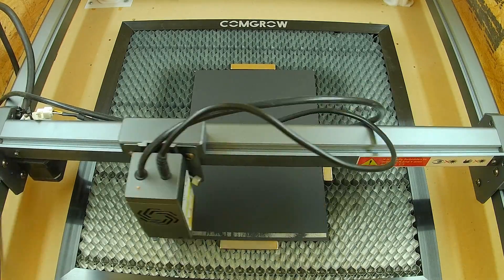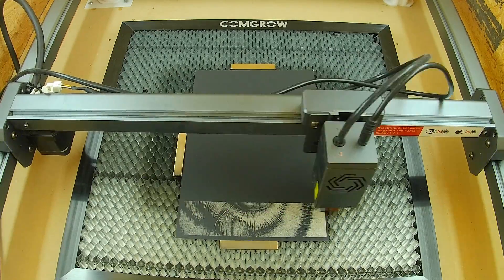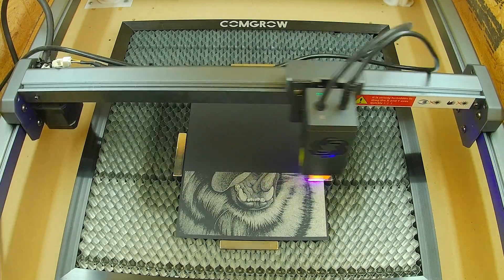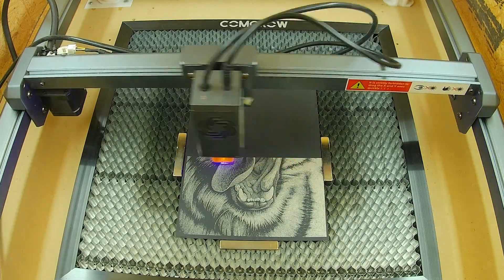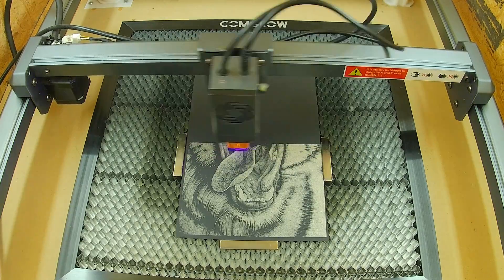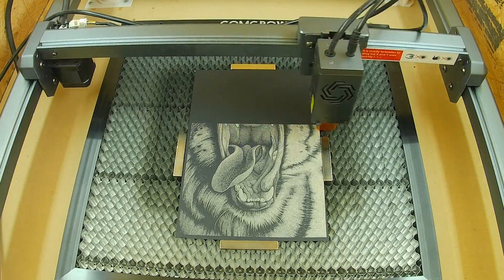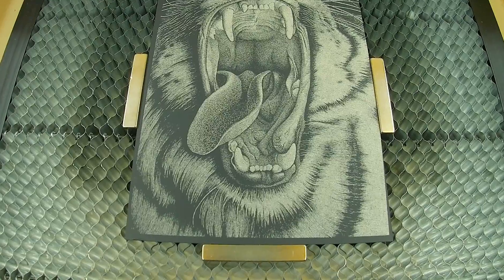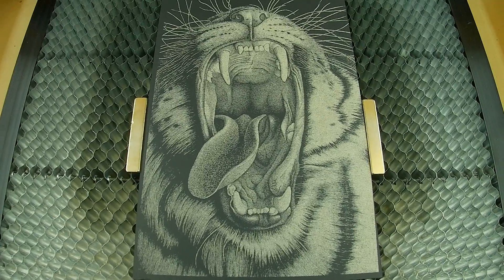Tiger engraved on poster board with Ortur laser master 3.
Quick engrave video with a small rant.

Black poster board. Make sure it has white backing in the middle.

Settings:
Speed - 17000 mm/m
Power min - 5%
Power max - 45%
Dither